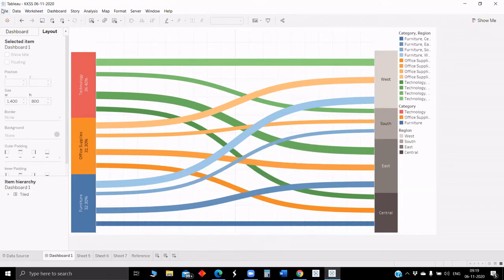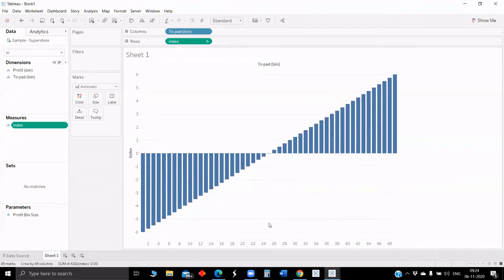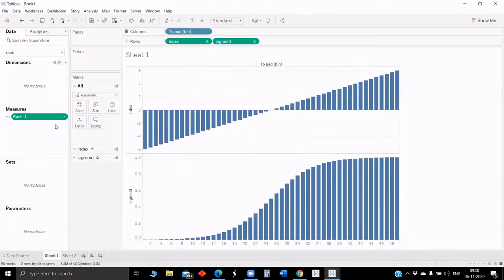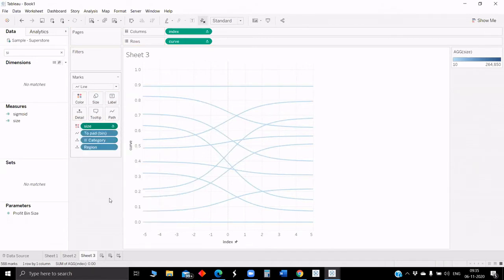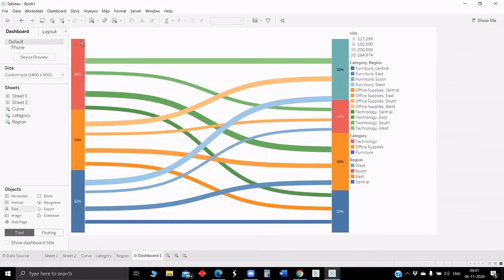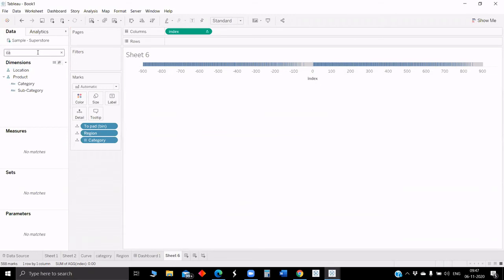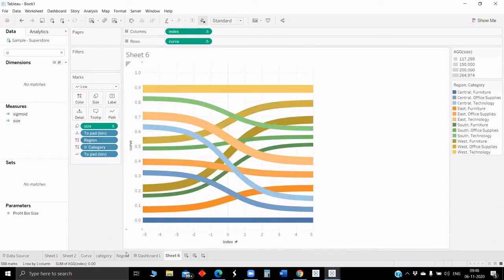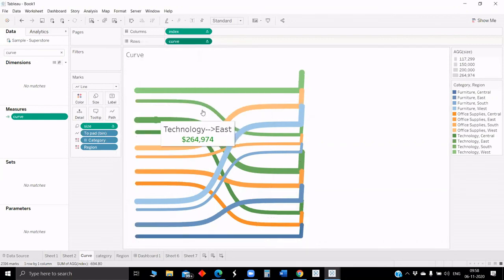Sankey Chart In Tableau